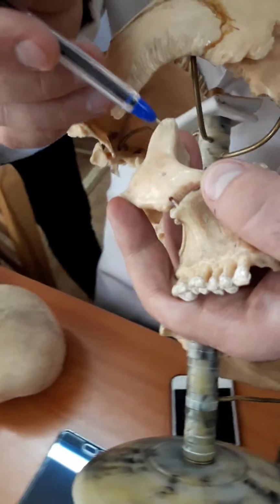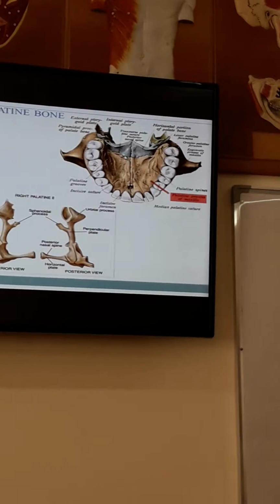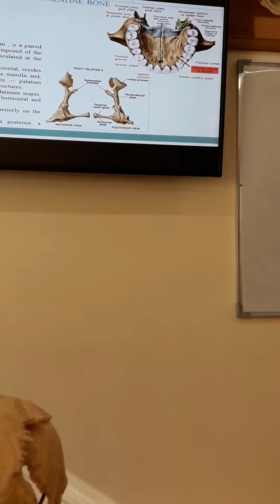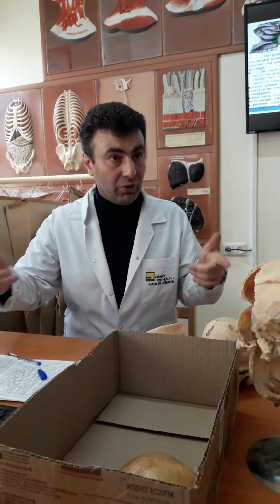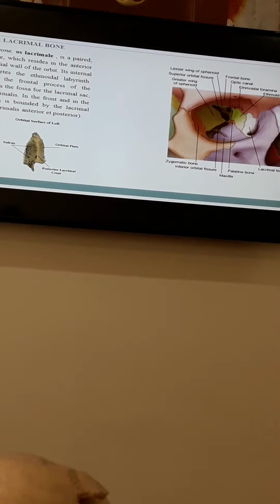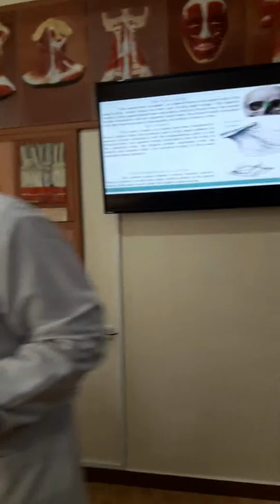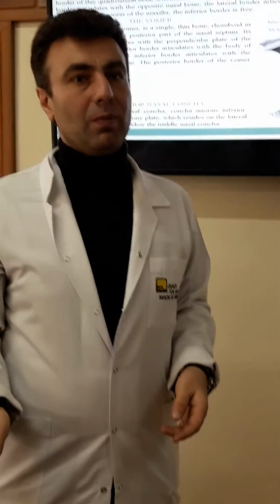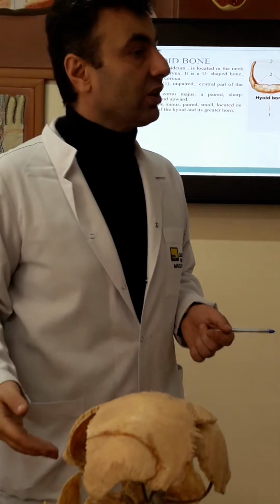The Skull: Frontal Norm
University of Traditional Medicine Armenia